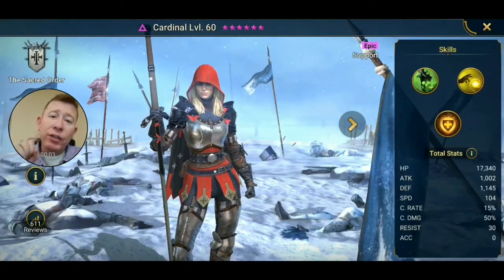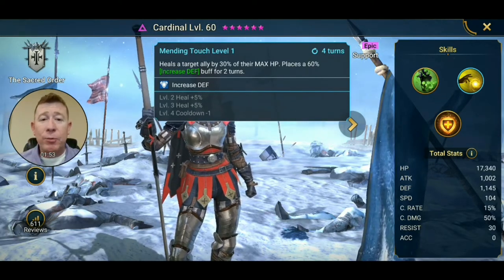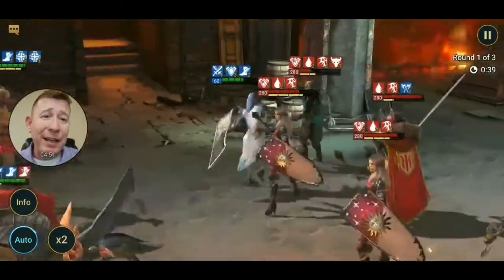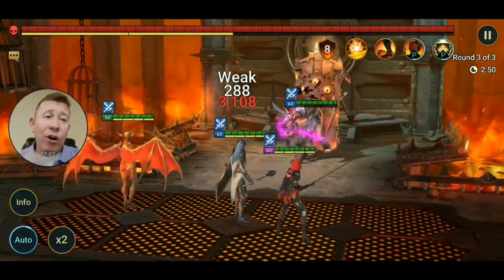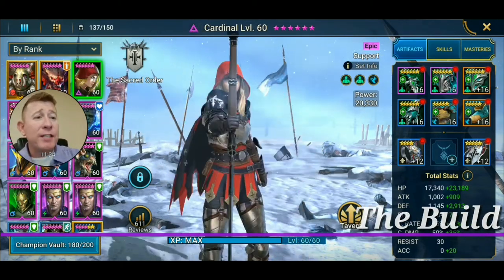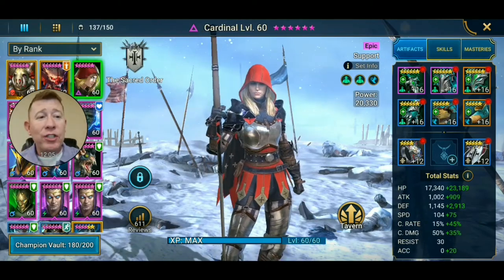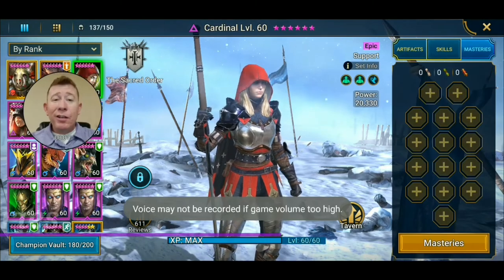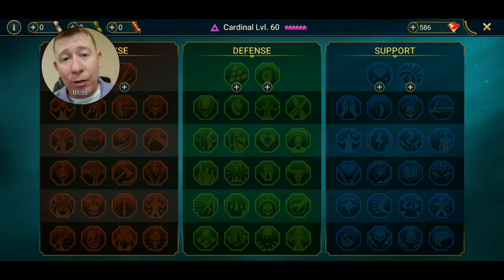[F2P] Cardinal Raid Shadow Legends | BEST REVIVER in the GAME~!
Cardinal Raid Shadow Legends is the best reviver in the game!  Raid Shadow Legends Cardinal is a void affinity Epic Champion from the sacred order.  Cardinal brings a team revive and a spot heal with an increase defense buff.

She is a beast of a champion, a great revive support character.
Remember, if she can't survive she can't revive.

Stats priority:
10k HP per 1k Defense
Speed

Other Champions in then Video:
Tayrel
Ma'Shallad

Play Raid Shadow Legends!

RobinHood!
               Free Stock!

What do you think of the video?